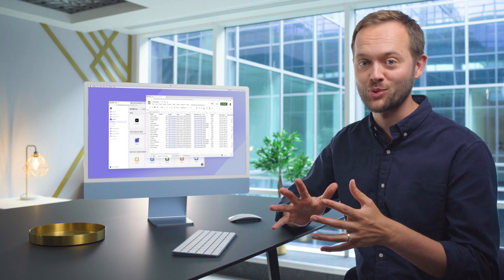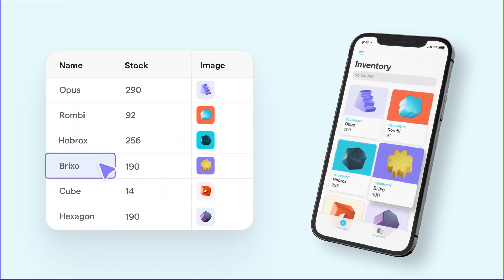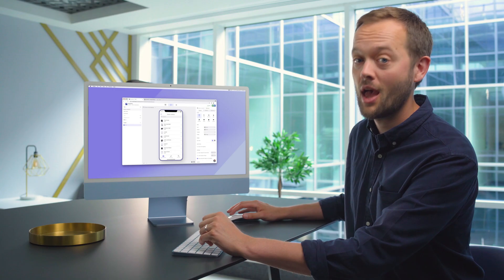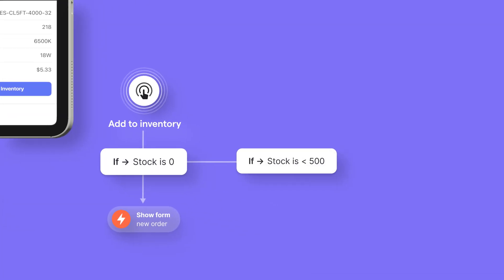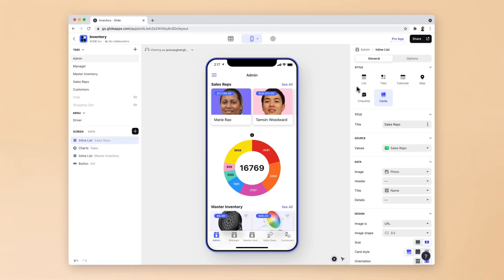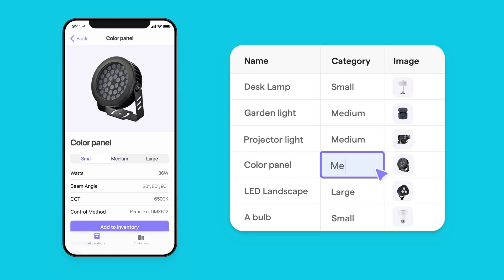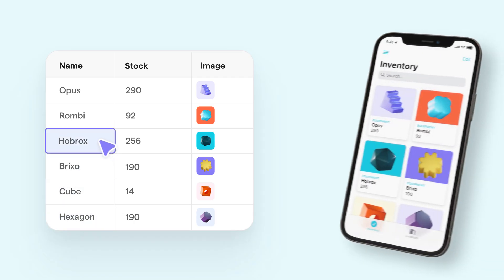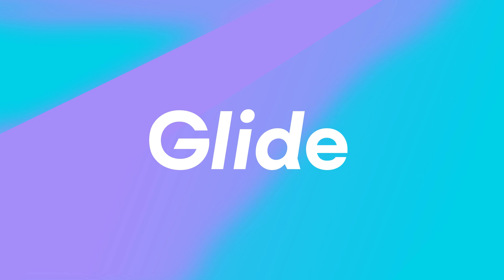Build Powerful Custom Apps with No Code from Spreadsheets | Glide in 90 Seconds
With Glide, you can seamlessly transform your spreadsheets (Google Sheets, Airtable, Excel) or database (BigQuery) into fully customizable applications without writing a single line of code.

Imagine the power of being able to adjust the layout, effortlessly add components connected to your spreadsheet data, and customize the app to suit the unique needs of different users and groups. Glide makes it all possible.

One of the most impressive features of Glide is its real-time update capability. Any changes made to your spreadsheet are instantly reflected in the app, ensuring seamless synchronization and maintaining data integrity.

Additionally, Glide eliminates the hassle of app store downloads. Your created apps can be easily shared through custom links, making them accessible on various devices without any cumbersome installations.

With Glide, you don't have to start from scratch. The platform offers a range of pre-built templates, providing you with a head start in creating your dream app.